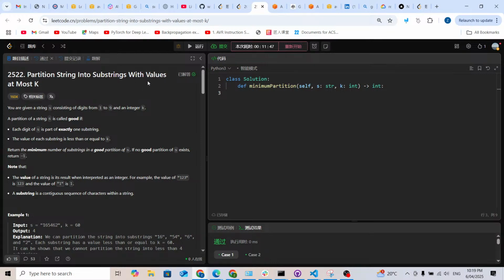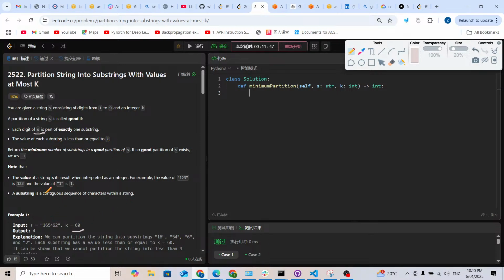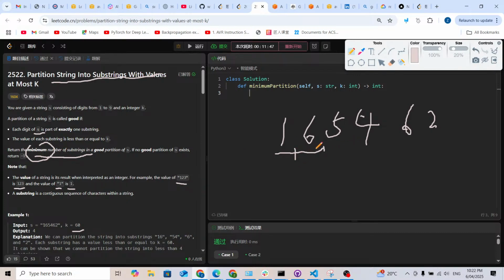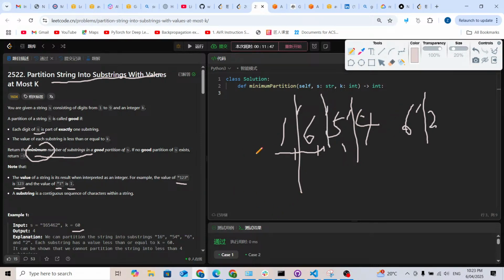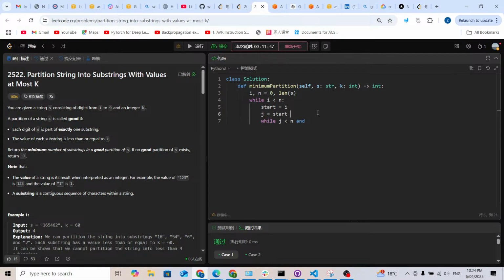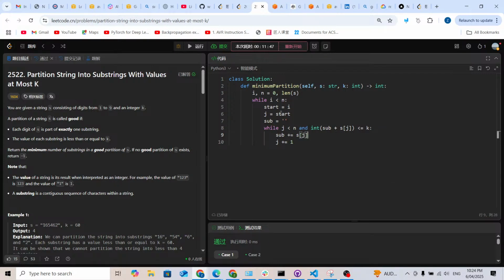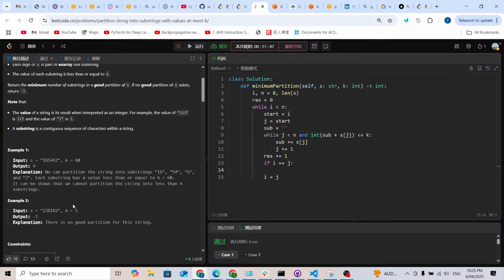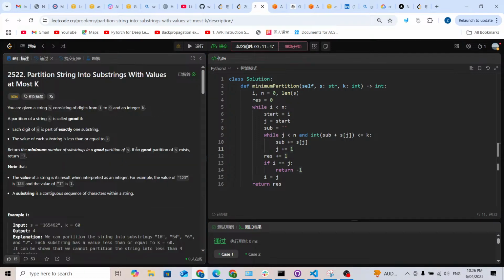Leetcode 2522. Partition String Into Substrings With Values at Most K (greedy)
2522. Partition String Into Substrings With Values at Most K